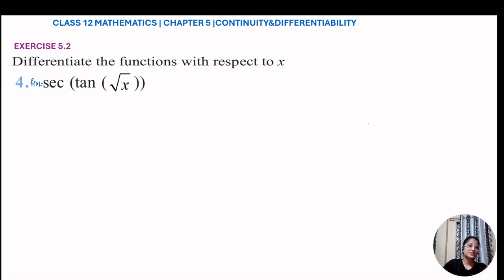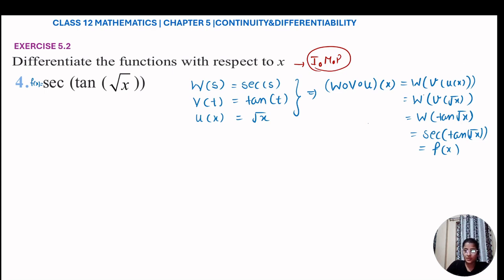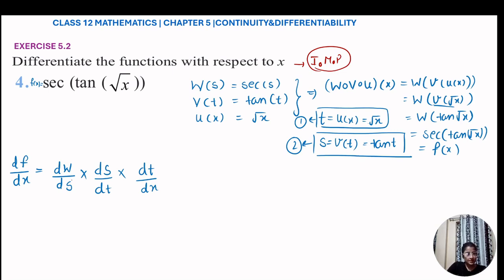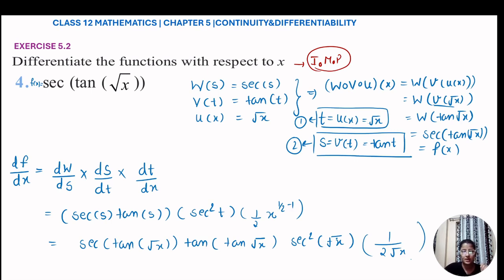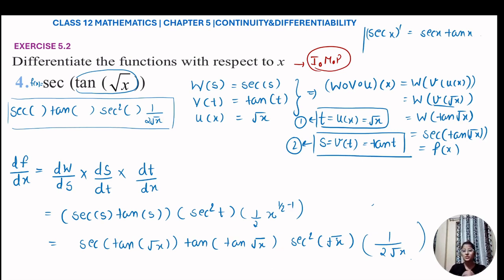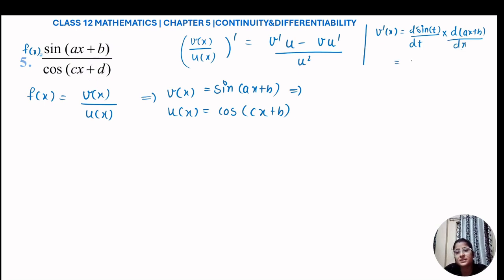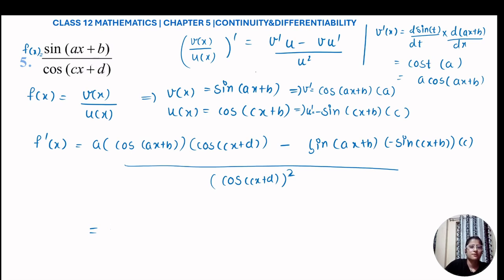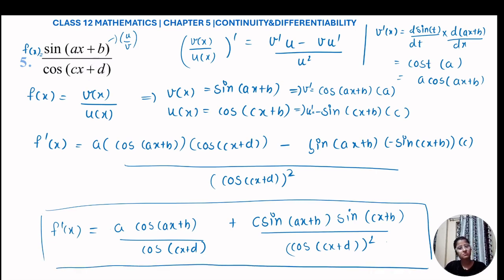Class 12 Maths | Chapter 5 | Continuity & Differentiability | Ex 5.2 Question 4 & 5 | Boards Exams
🚀 Class 12 Maths Chapter 5 | Introduction + All Exercises + Concepts + Important Questions + Tricks
📚 Continuity and Differentiability Class 12 Maths NCERT Solutions | Exercise 5.2 | Board Exams 2027 Preparation